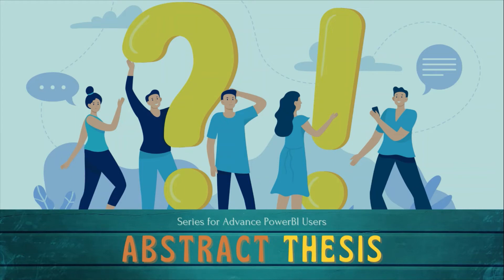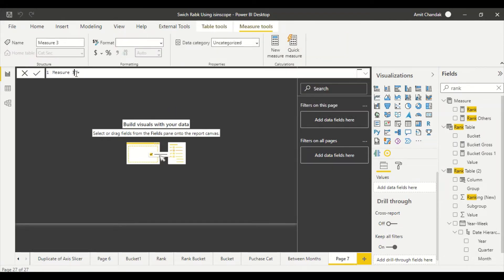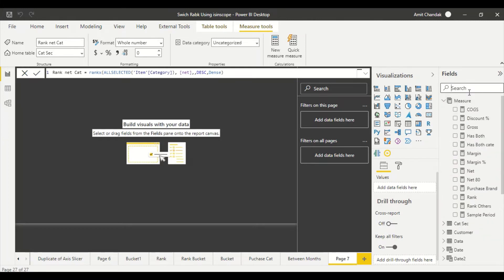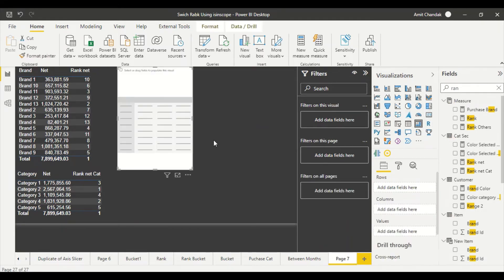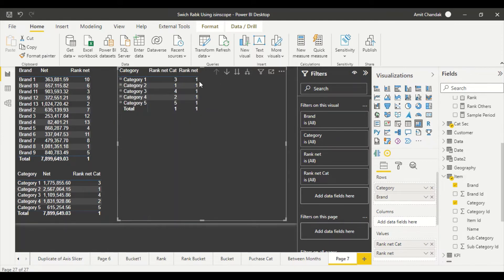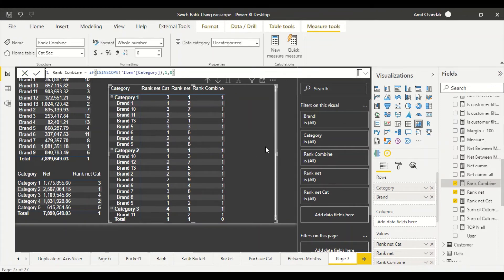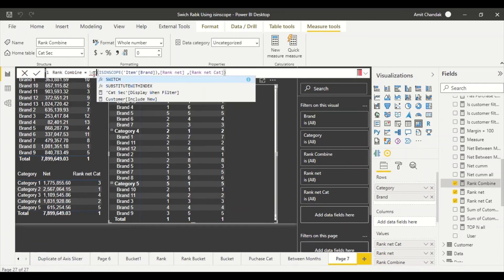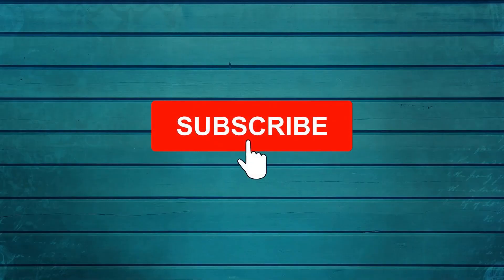Abstract Thesis Episode 74: Power BI IsInScope - Switch Rank at different levels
Power BI Abstract Thesis Episode 74: IsInScope - Switch Rank at different levels

-- Content
00:00 Introduction
00:11 Content
06:00 Warp Up